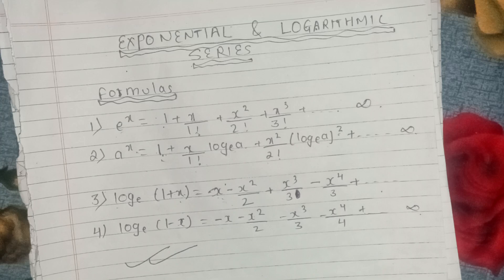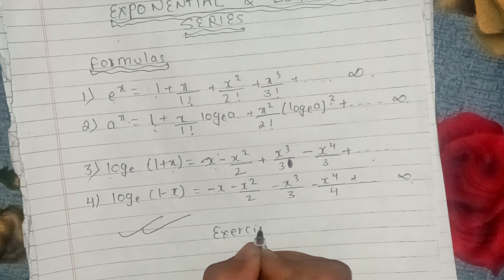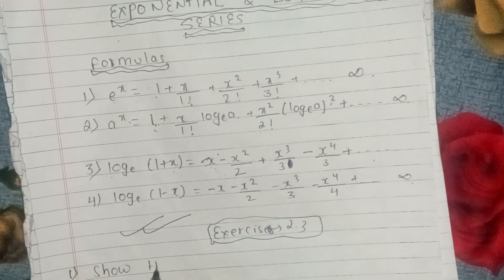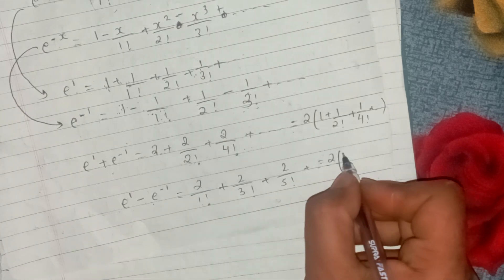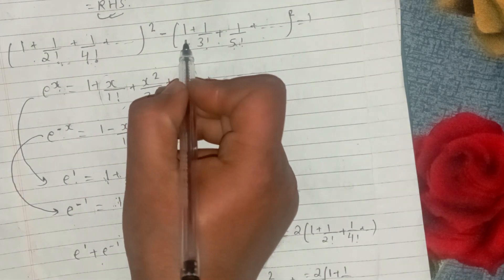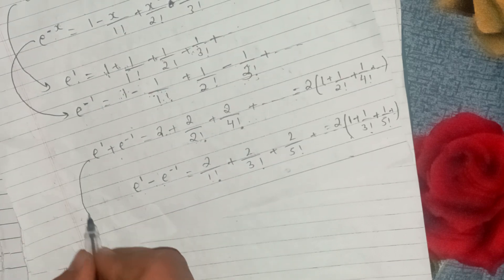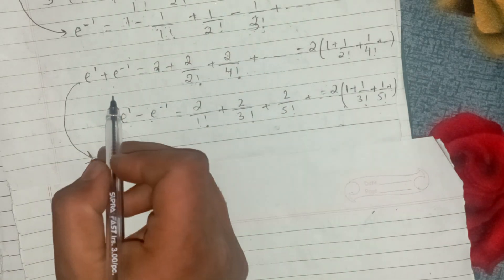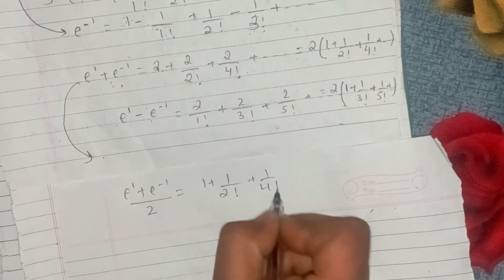Logarithmic and Exponential Series Q 1-2 - Proof Questions Ex 2.3 - Part 2 Class 12